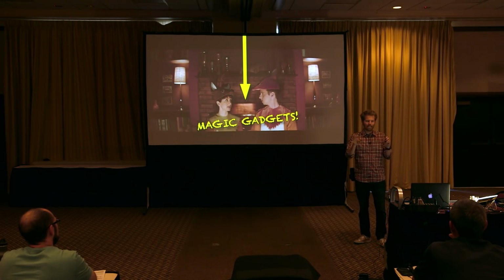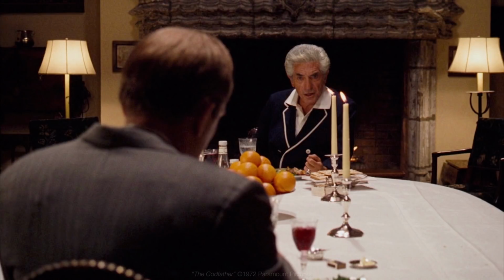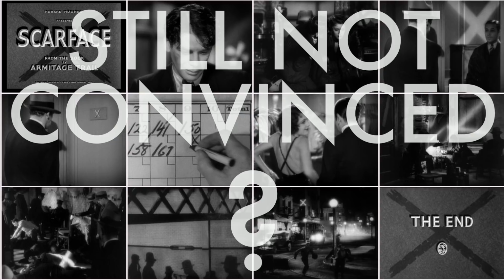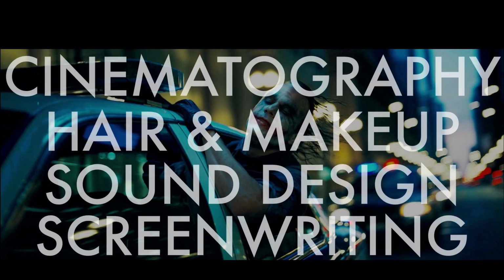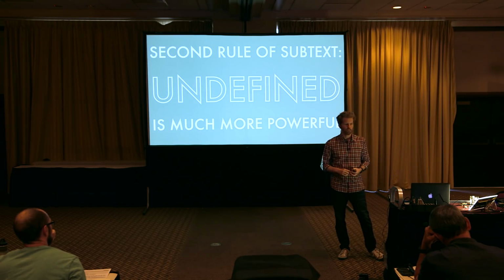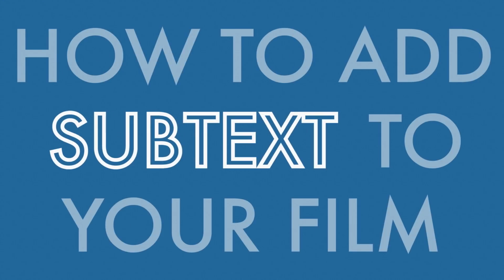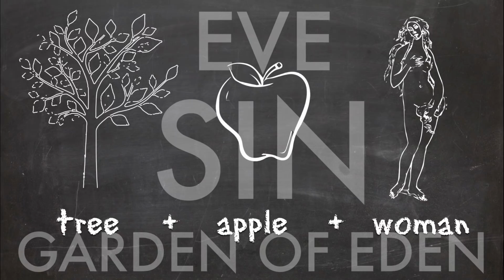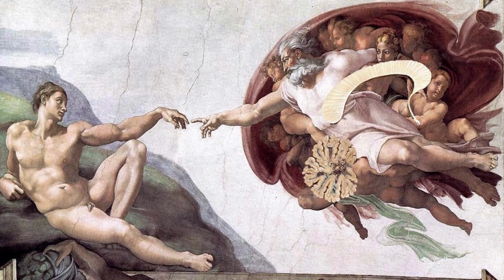Add Depth to your Film using Visual Subtext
The subtext in your film can be the difference between a completely forgettable experience or one that leaves the audience thinking about it for days. Today, Alex Buono gives us a look at how to use Visual Subtext to add depth and meaning to your film.